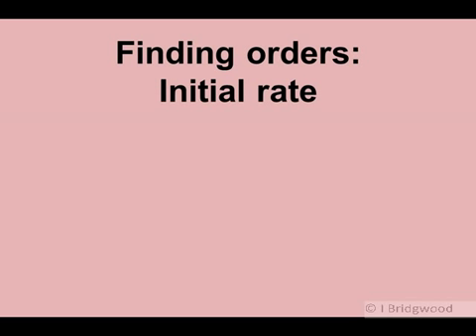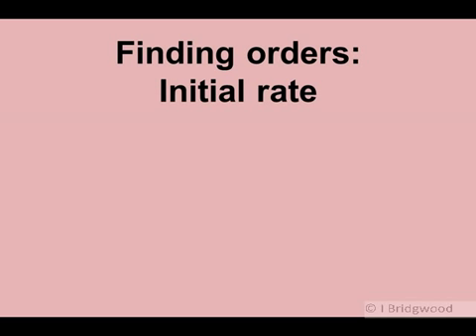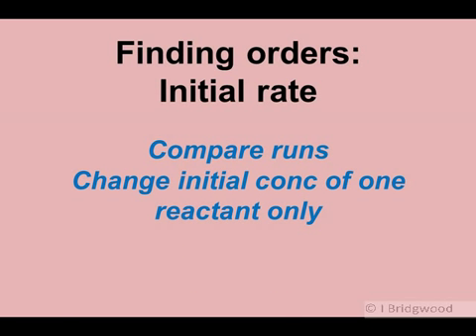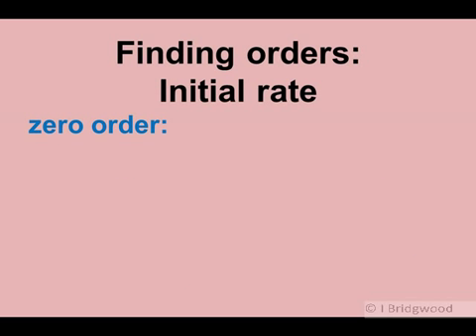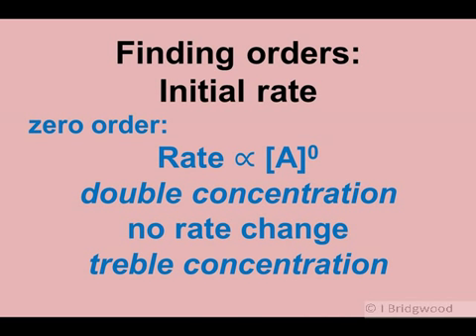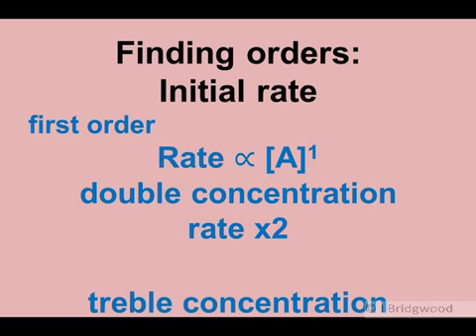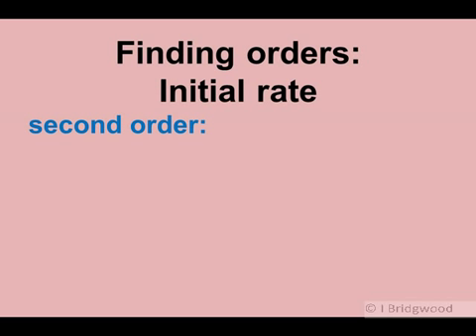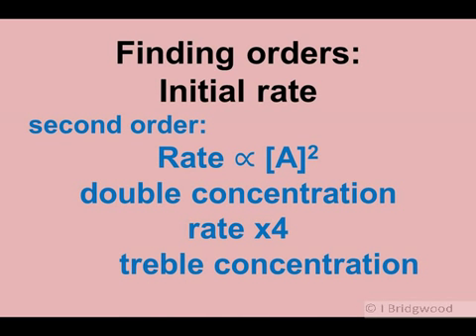Kinetics pt 3 Determining orders of reaction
Chemistry revision on the move. Kinetics revision for your mobile. QEChRoMe Leicester.